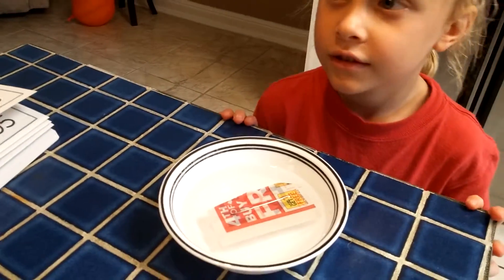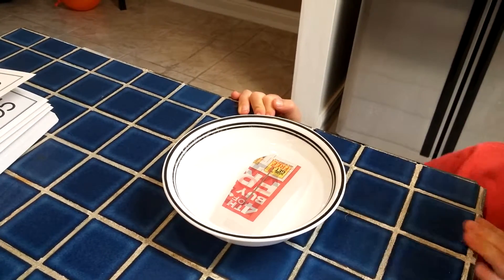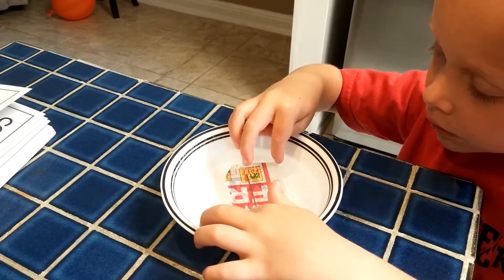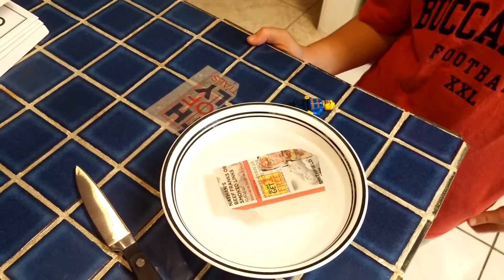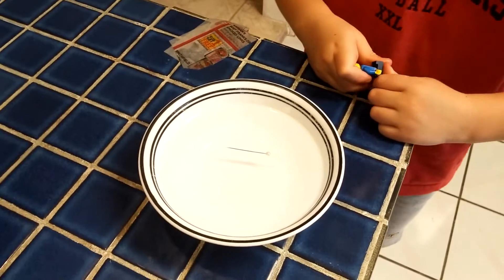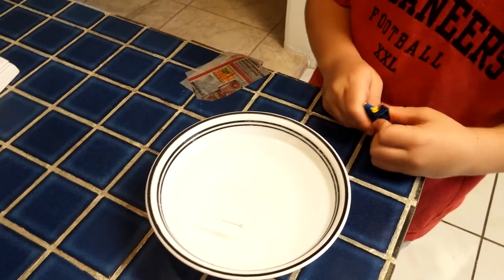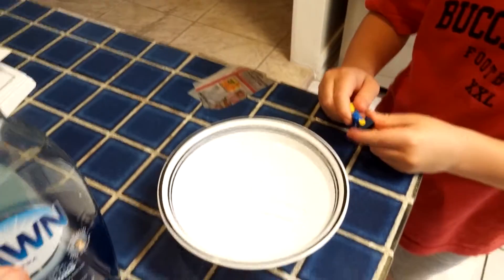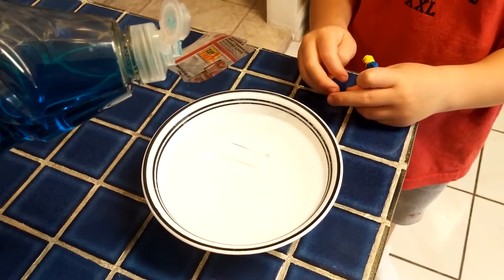Experiments for Kids: Demonstrating Surface Tension by Making a Pin Float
In this short video, we illustrate how to illustrate the surface tension of water by making a small pin float on the surface of water.  We then add dish soap to make the pin sink.